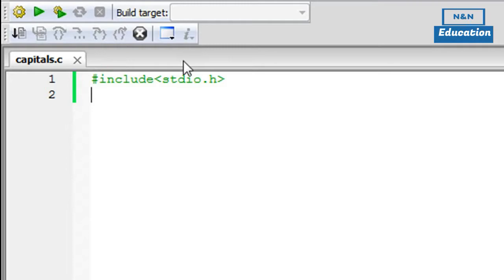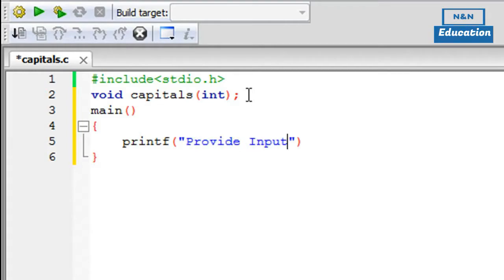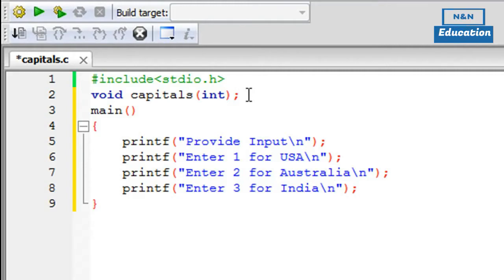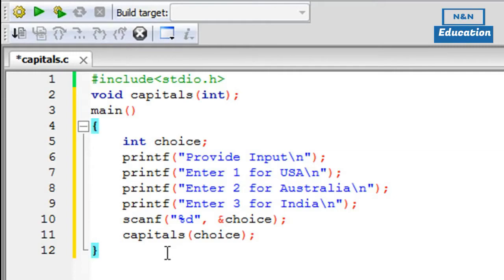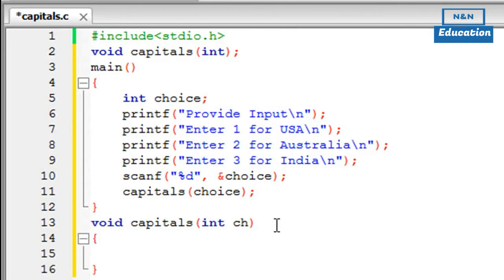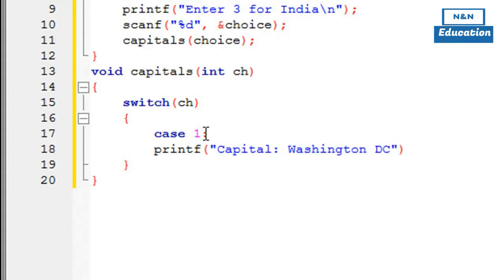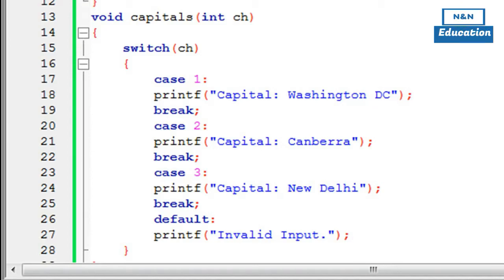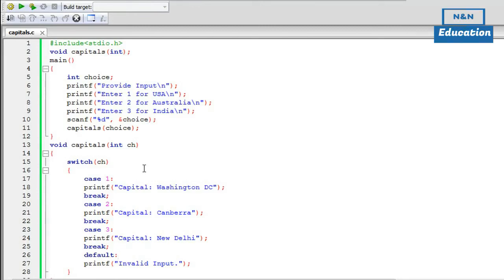C Programming Tutorial No 44-Functions (Part-2) Parameter Lists, Actual & Formal Parameters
In this video we understand the concept Functions (Part-2) Parameter Lists, Actual & Formal Parameters of in C Programming Language .